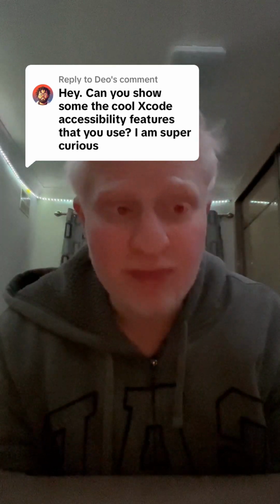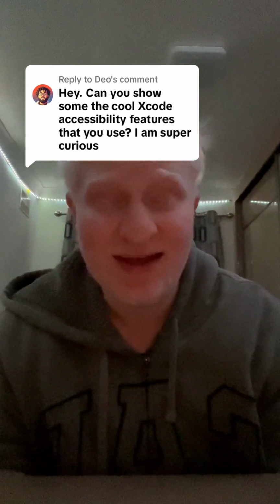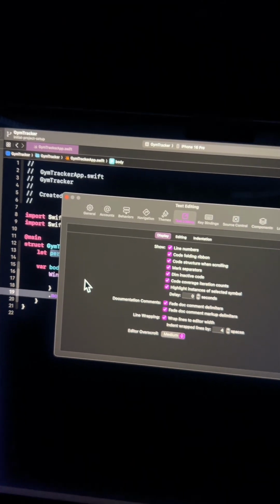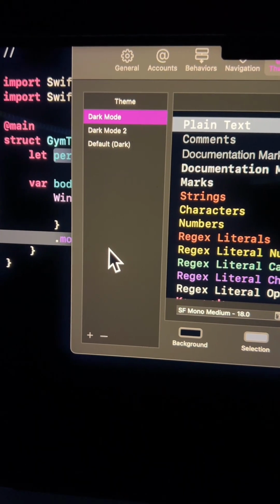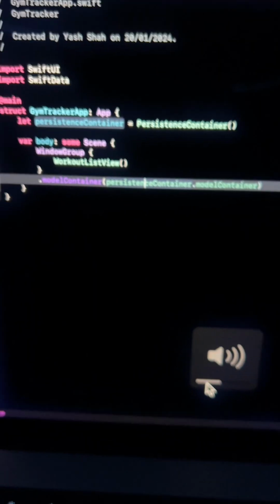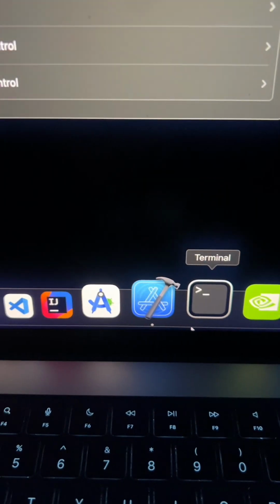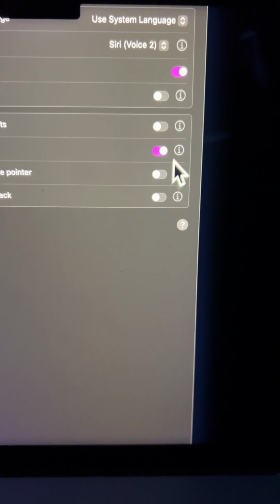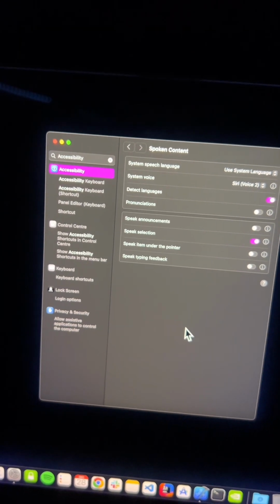My Xcode and macOS Accessibility settings that I use as a Visually Impaired Software Engineer. 👨🏼‍💻